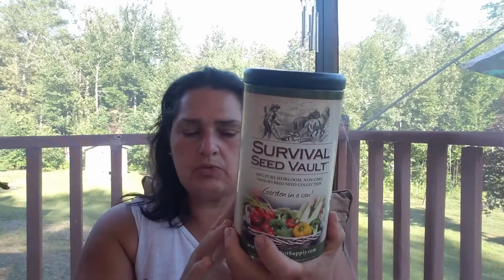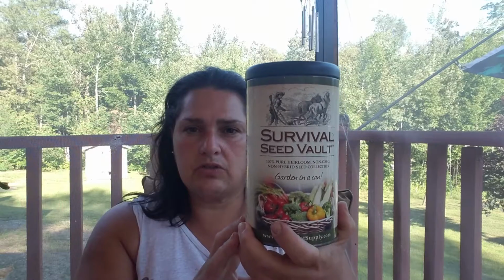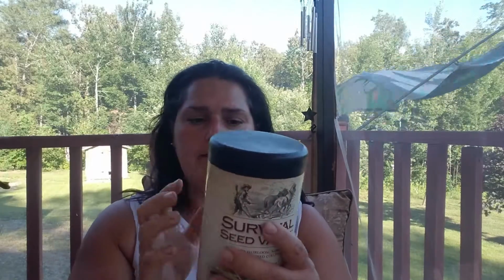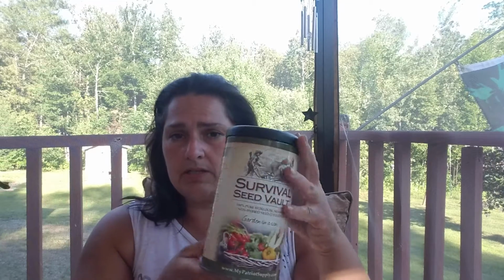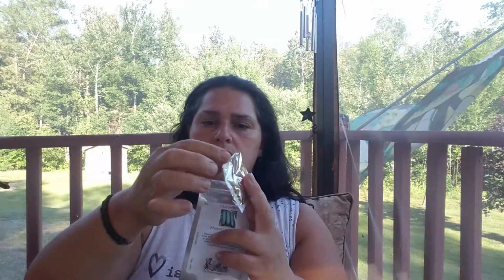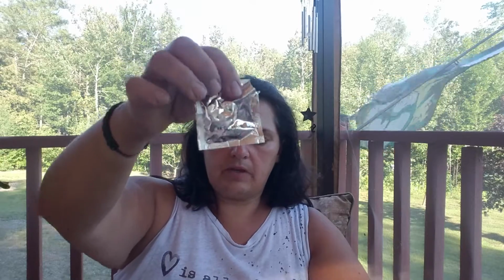Heirloom Seeds Survival | My Patriot Supply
Heirloom Survival Seeds from My Patriot Supply Bought products almost 10 years ago and all seeds are still good to go. Thumbs Up!